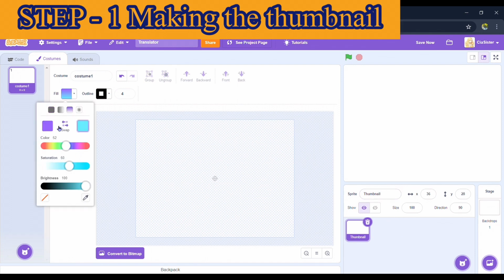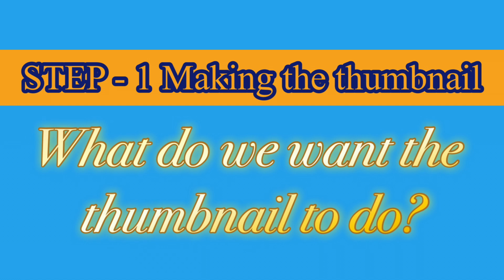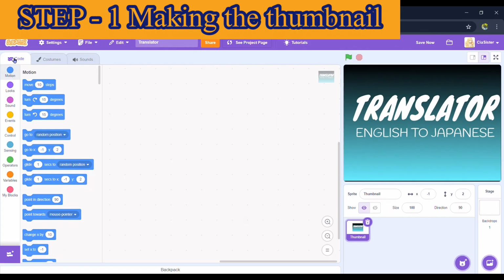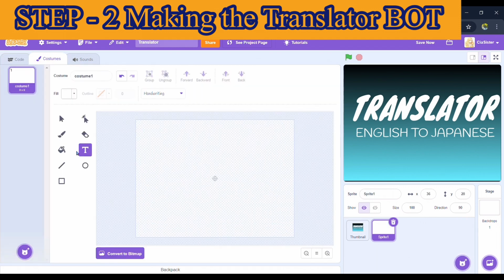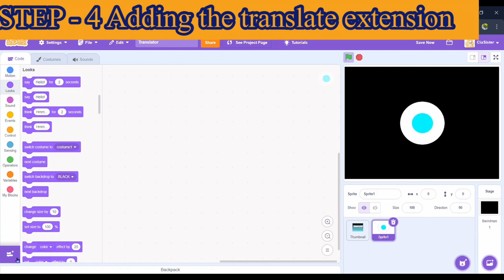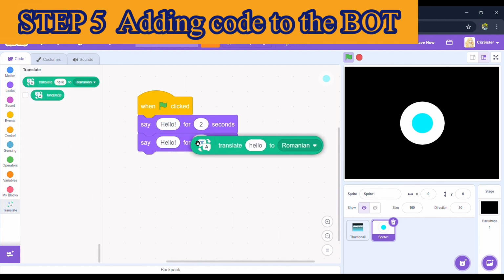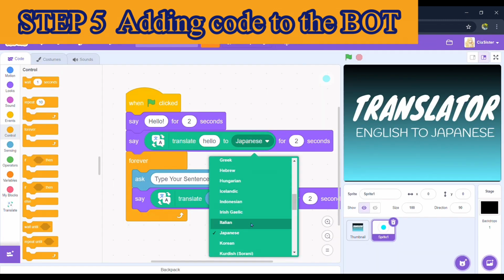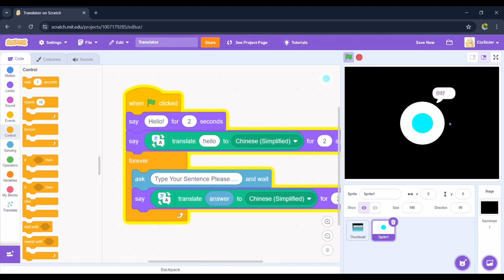How to make a Translator in Scratch